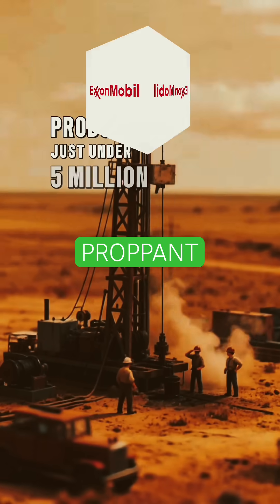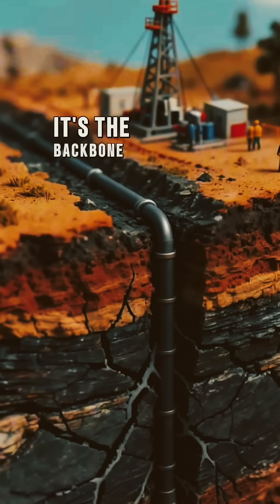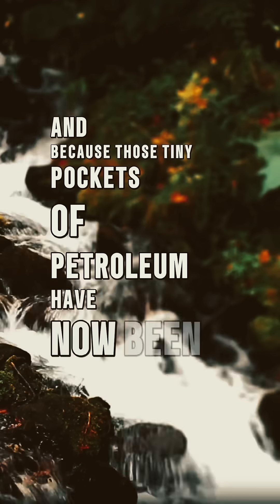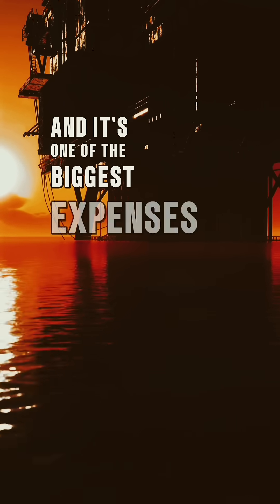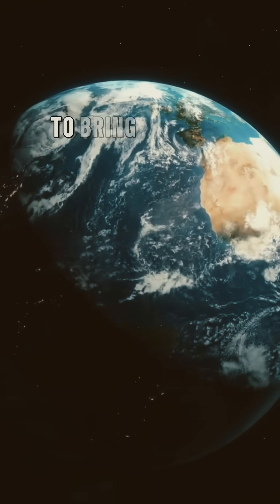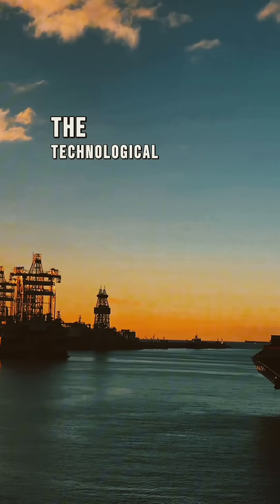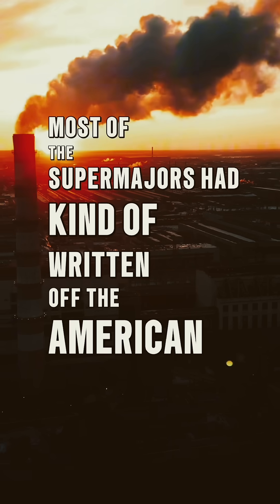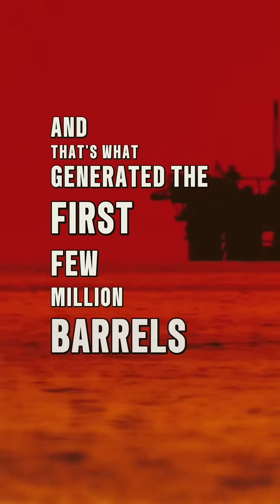PROPPANT Fuels 4th Shale Revolution